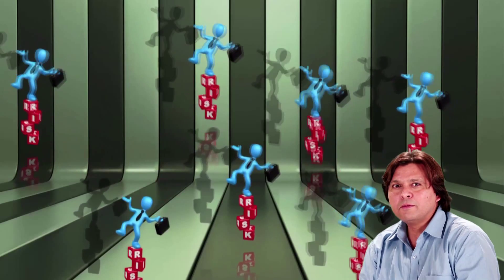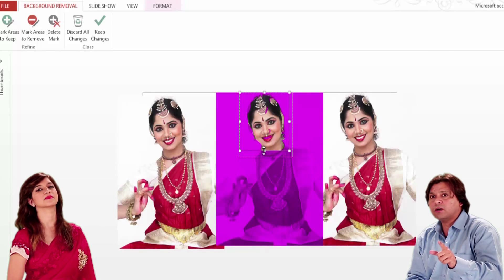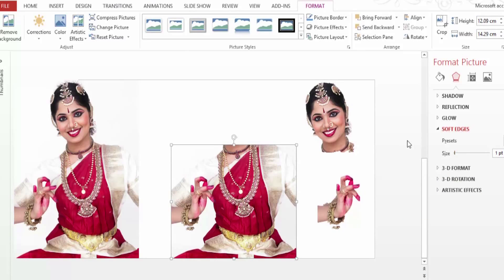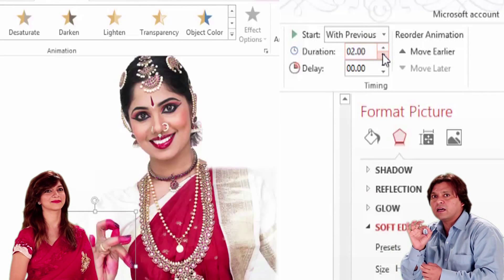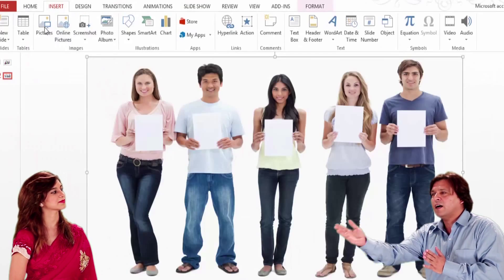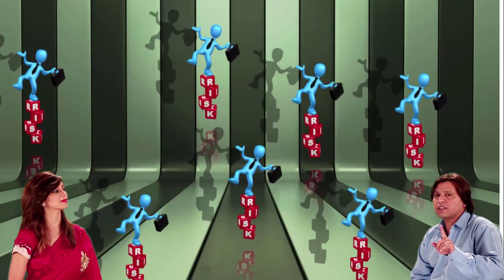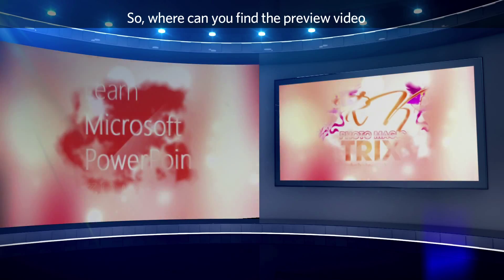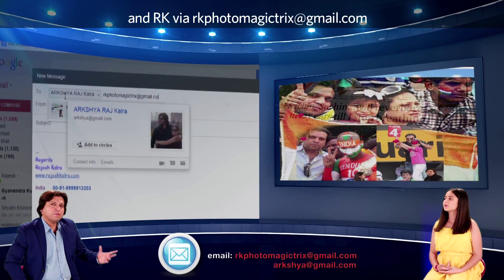Learn Microsoft PowerPoint .Insert Dancing Figures & Pics Using Gif File In Your Presentations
Free Online Tutorials Show How to Create 3D PowerPoint

Why Tutorials for PowerPoint
Many jokes and disparaging words are made at presentations where PowerPoint is used. They are boring and amateurish. No one looks forward to watching a plain PowerPoint presentations. It doesn't have to be boring.
When PowerPoint was created, it was packed full of neat tricks to create amazing presentations. The problem has been that no one knew where to find them. Rajesh Kalra (RK) spent one year learning the secrets of PowerPoint. By the time he was finished, he knew the world needed to know about this misunderstood

RK's Story
When RK was younger, he was asked to prepare a presentation. He used the recognized software of the day, PowerPoint. Unfamiliar with PowerPoint, he ended up with a very boring, average presentation.
The embarrassment spurred him to learn all he could about PowerPoint. He was amazed when he discovered that PowerPoint will do animation and 3D effects. His earlier experience prompted him to create the tutorials and publish them online for free. RK believes in education and wouldn't consider charging a student who is trying to learn.

3D PowerPoint Possibilities
RK took one year to unlock the mysteries of PowerPoint. But no one else has to spend a year learning it. RK and his 10-year-old daughter have created tutorials on creating 3D effects with PowerPoint. There are over 25 chapters created. They can be seen online for the one time payment of $0. Yes, you read that right. They are 100% free.
Why? RK remembers the embarrassment of his first presentation. He says "I could have done so much better if someone had taught me about PowerPoint." He wants students and corporate presenters to be successful. So he and his daughter have created these high quality tutorials and are offering them FREE.
Now, on a regular basis, you see FREE on the internet and then at the end they want you pay. That won't happen with RKPhotoMagicTrix. The only thing you will hear at the end of the tutorial is an invitation to join the next session and toe-tapping music.

How Were the Tutorials Created
These are not boring-stand-in-front-of-a-chalkboard tutorials. RK wanted these tutorials to be entertaining for both children and adults. They have been recorded with:
• Chroma
• Multi-cameras
• Shot in professional studios
• High Definition cameras
• Top of the line audio equipment
• Toe-tapping music
• Theme music recorded in Africa
• Expert Comperes,
• Professionally written scripts
• Google translatable
• Each chapter taught in 5-8 minute
This is learning through entertainment.

Who Could Benefit From Tutorials
Research tells us that 90% of what we say is forgotten within 30 seconds after we say it. I work very hard on my presentations. I do it so they will be remembered. I don't do all that preparation to be forgotten before my next sentence. Research also shows that visuals increase memory by 300%. If you want someone to remember something--don't tell them--show them.
Students preparing assignments for school could learn to create mind-blowing presentations. Consider a book report. Instead of putting the title up on the screen, the title could dance across screen in time with awesome music. Then show a picture of the author in 3D. Each scene could be animated. At the end of the report, the class would feel like they had watched a movie instead of a book report.
Conference presenters can wow their audience with 3D PowerPoint. Instead of talking about the business growing, have a 3D image of the business actually grow before their eyes. Set the presentation to music and allow the objects to dance, flip, rotate or roll across the screen.
Teachers can take classes to a new level of interest. Instead of writing math problems on the board, allow them to move on the screen. Rather than reading about a war in the book, animate it on the screen. Consider animating a science lesson on a screen to improve understanding.
Coaches, forget about Xs and Os on a chalkboard. Players can be inserted on a field and actually go through a play. The players can know exactly where they are supposed to be while on the field.
Dance teachers can show the exact position of each body part with animation. A group dance can be animated so that each dancer knows when to be where during the dance.
The possibilities are endless. PowerPoint is capable of amazing presentations. Use 3D PowerPoint for your next presentation and that conference won't be forgotten. Check out the preview video. All the chapters are recorded in the same way. Remember each chapter is only 5-8 minutes in length. It will be a very productive and entertaining few minutes